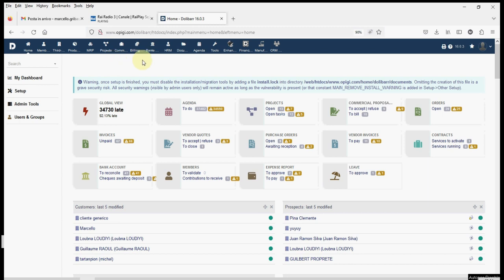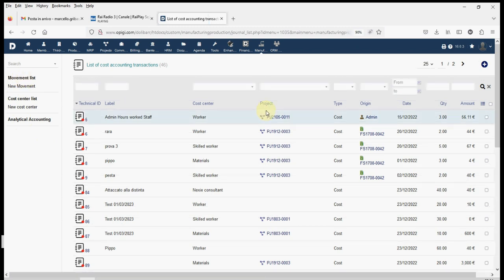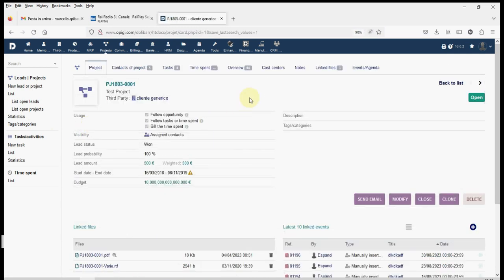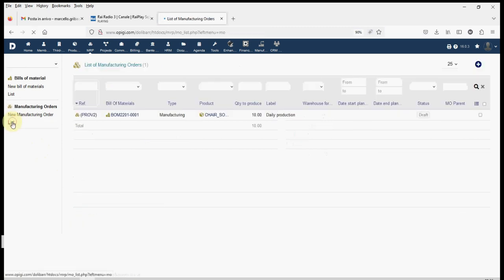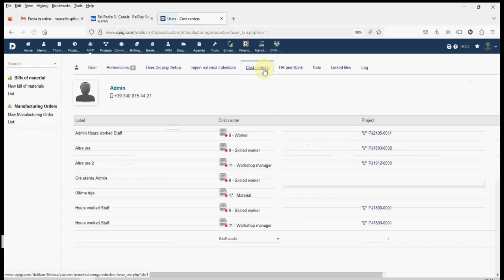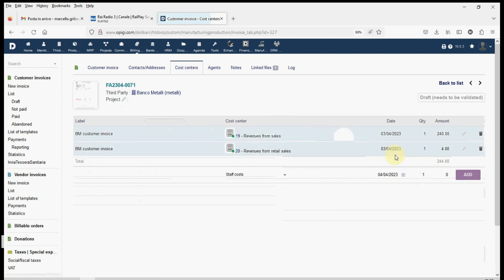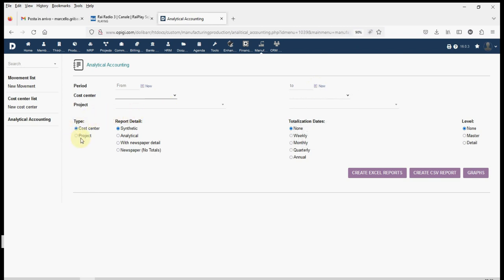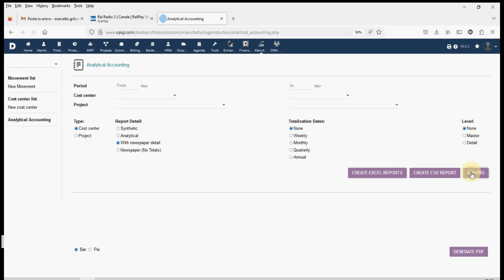Analytical Accounting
Tutorial of the "Analytical Accounting" module for Dolibarr